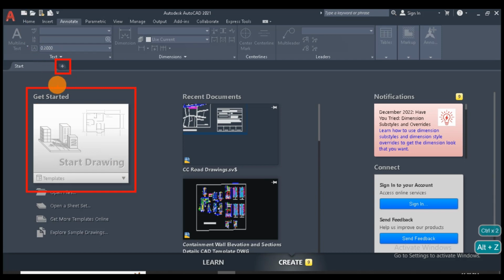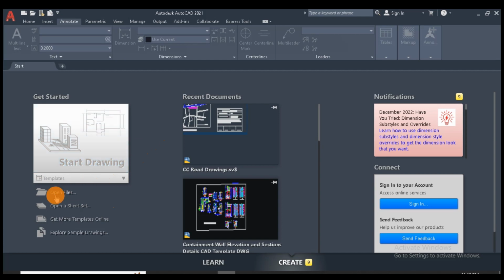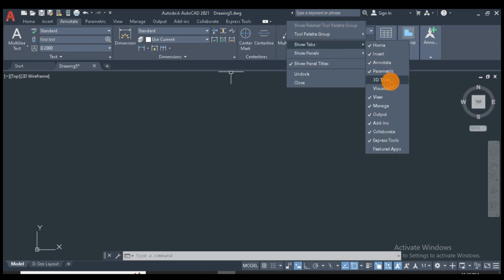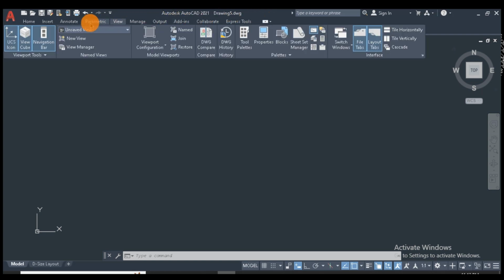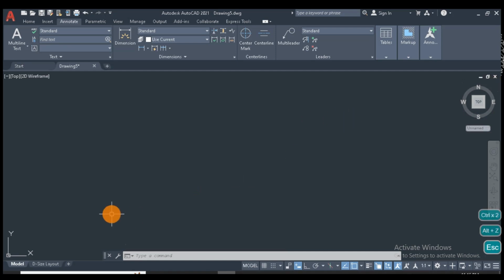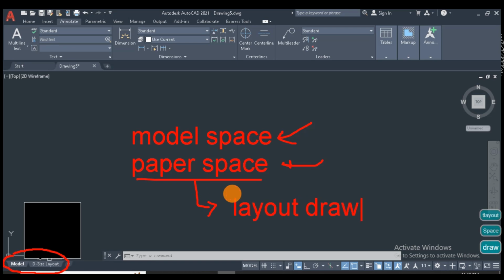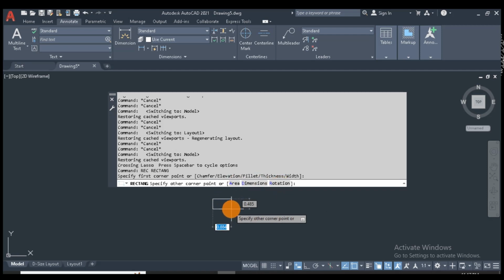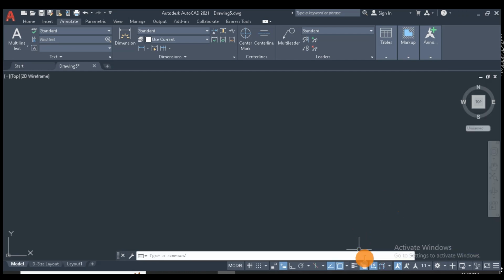AutoCAD Basic Tutorial For Beginners I Learn AutoCAD within 10 minutes I Mechanical & Civil Engineer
Learn AutoCAD for free step by step by our AutoCad tutorial for beginners Series

The video content
INTRODUCTION - to basic level of AutoCAD
HOW TO SAVE FILE - various types & shortcuts to save file
HOW TO OPEN FILE- various types & shortcuts to open file
THE USE OF RIBBON BAR - various use of ribbon bar for drawing
MODEL SPACE & LAYOUT SPACE - the use and type of model space & layout space

STAY TUNE FOR NEXT VIDEO